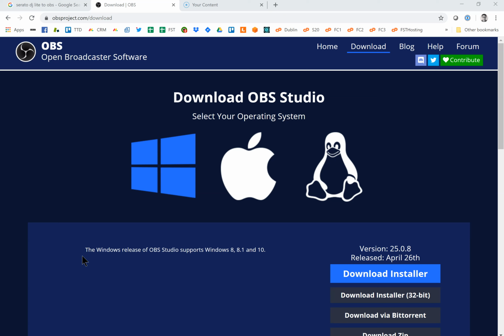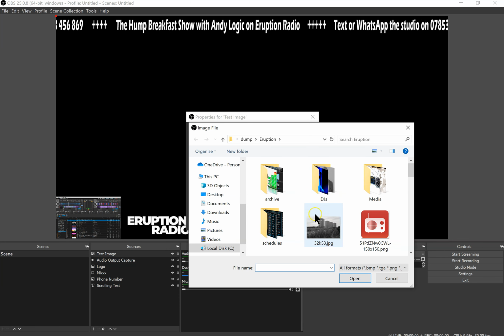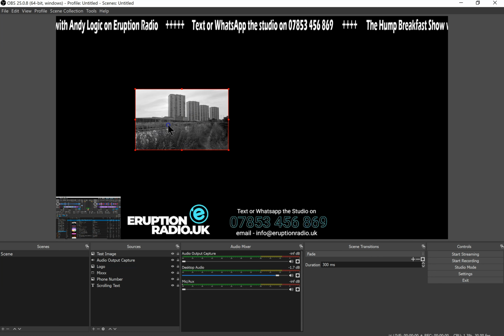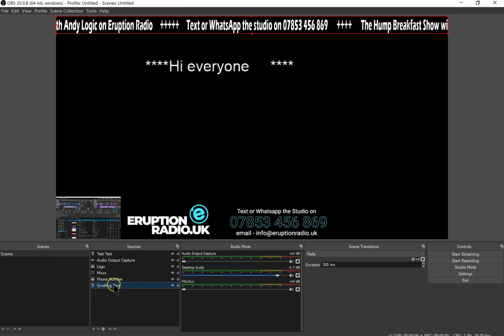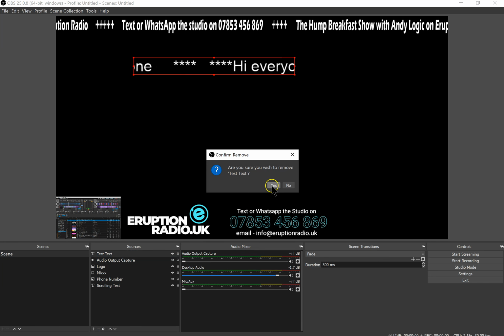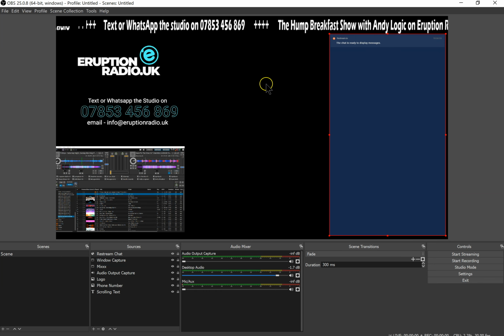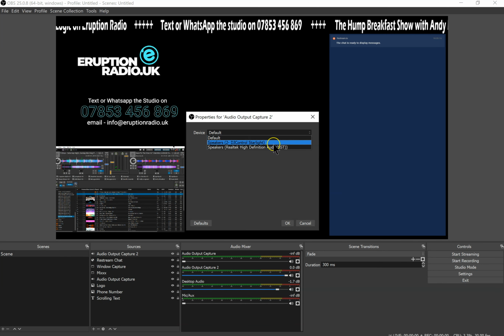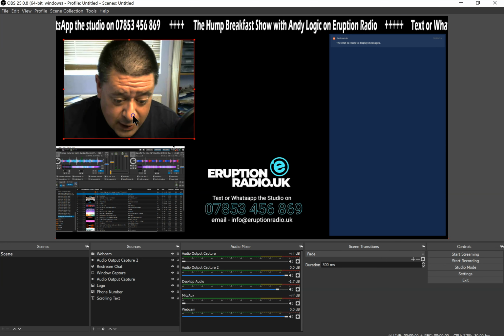Eruption OBS tutorial video